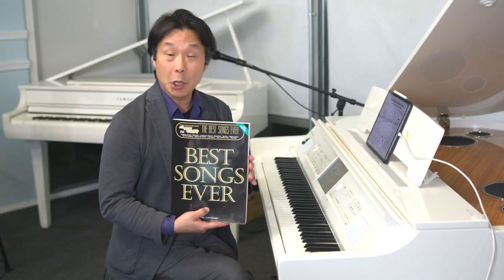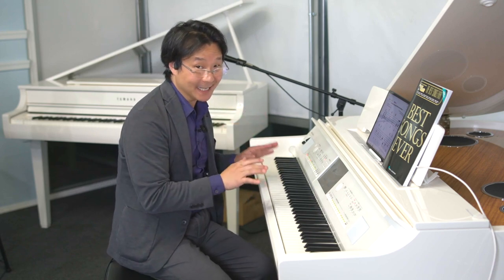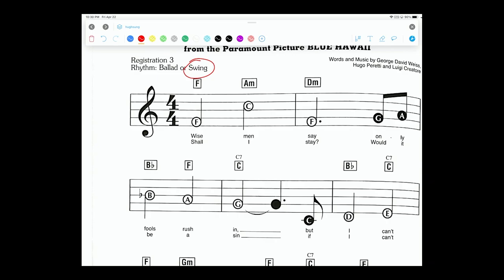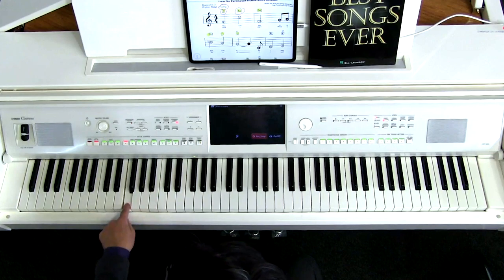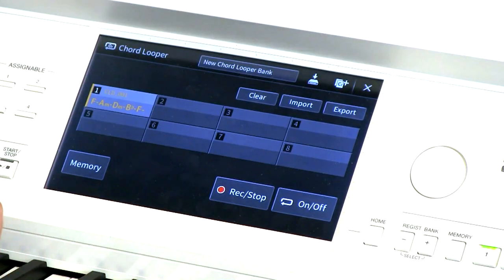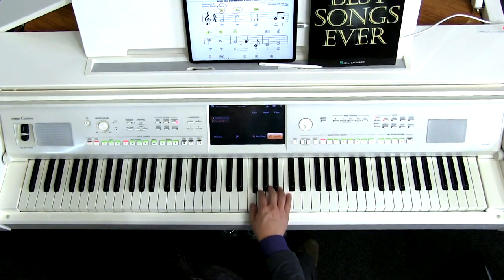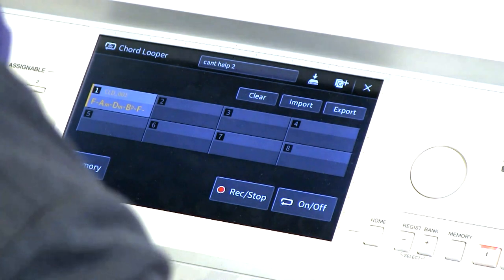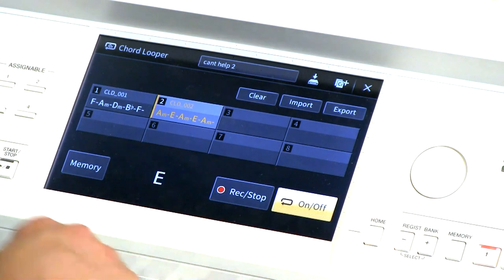Yamaha CVP-809 tutorial #8: Can't help falling in love | Cunningham Piano Philadelphia, NJ, DE, KOP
In this series of tutorials, we will be learning songs from Hal Leonard's series of "Best Songs Ever" big note piano books (7th edition), and exploring how the Yamaha CVP-809 Clavinova can make even beginner piano players sound like a whole band. Part piano lesson, part instrument tutorial, we will "learn by doing" and explore the capabilities of bringing your piano performance to life.

In this tutorial, we will work on "Can't Help Falling in Love" by George David Weiss, Hugo Peretti and Luigi Creatore. The CVP-809 has a powerful feature called "Chord Looper" which allows you to record chord sequences in a song. For the beginner, this can be a great way to learn to play a song one hand at a time. For the advanced player, Chord Looper can free your left hand to play more freely without having to think about triggering chords for the style accompaniments.  Combined with the registration memory, entire songs and accompaniment variations can be easily mapped out.